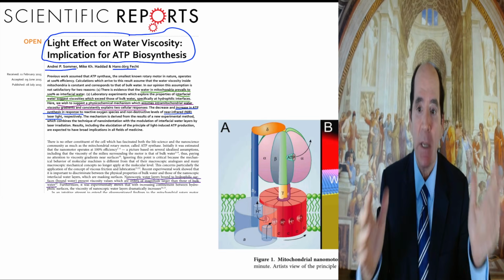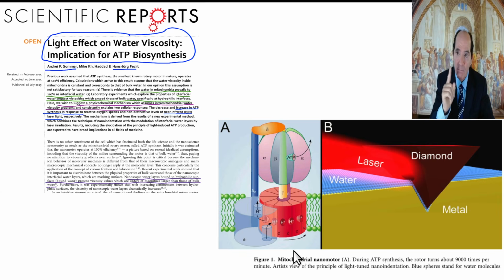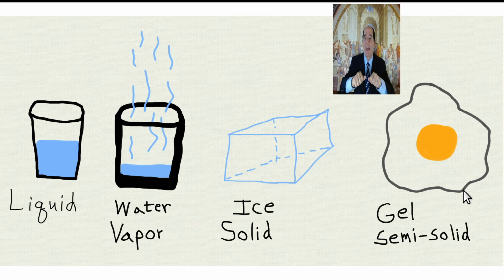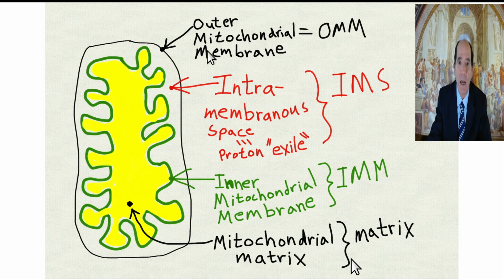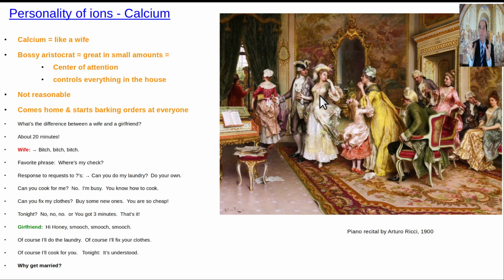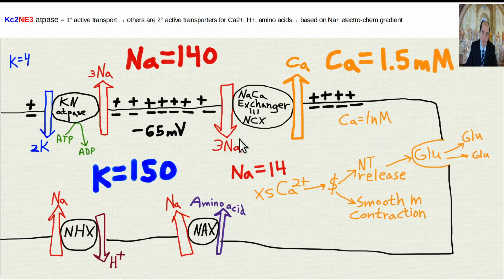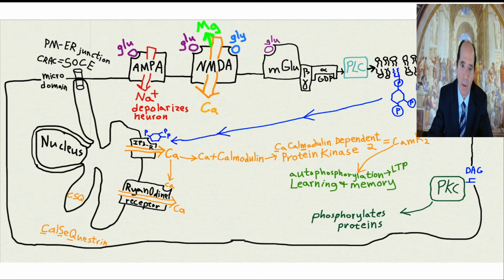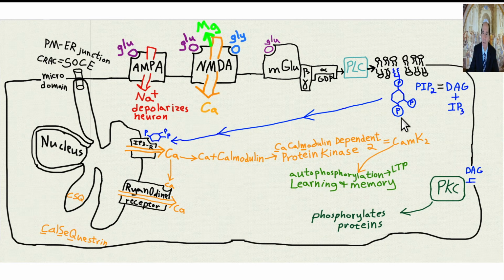Infrared light & calcium LIQUIFY mitochondria to increase ATP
thumbnail:  Gel water in mitochondria around ATP synthase is liquified by infrared light; so that ATP synthase can spin faster, to make more ATP.  It can spin 9,000x per minute.  If that doesn't make you believe in God, then you are an eediot.